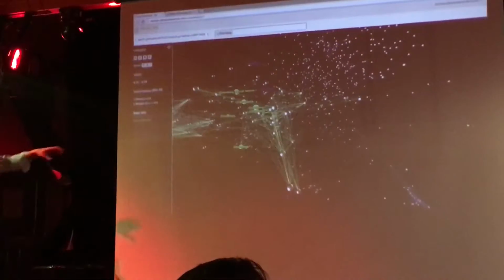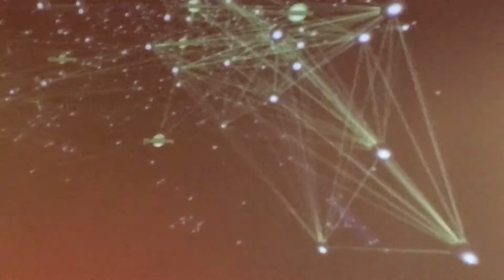March 3, 2016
Pub first